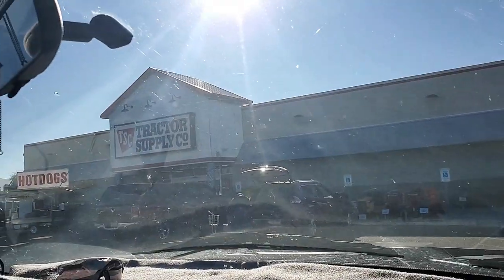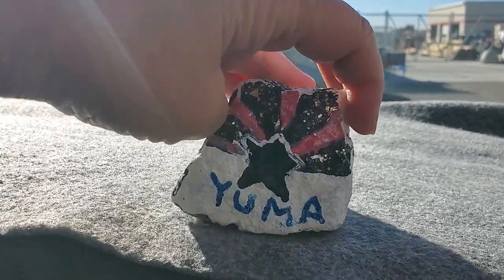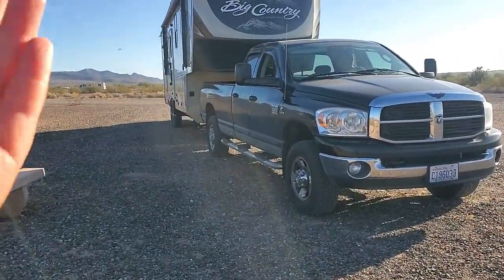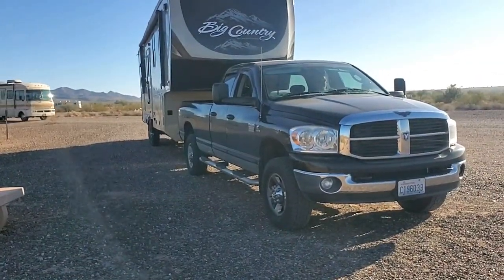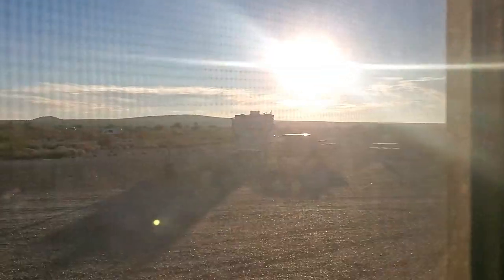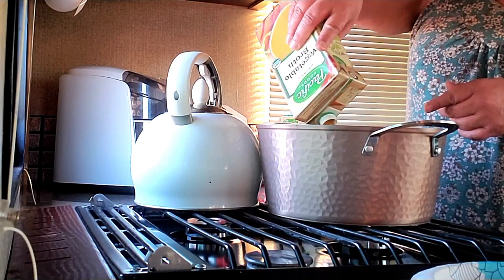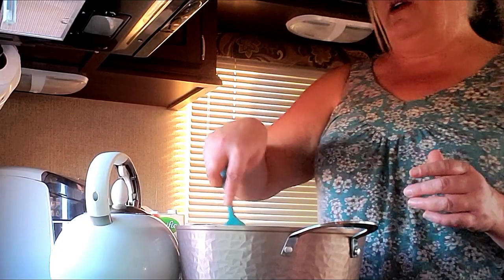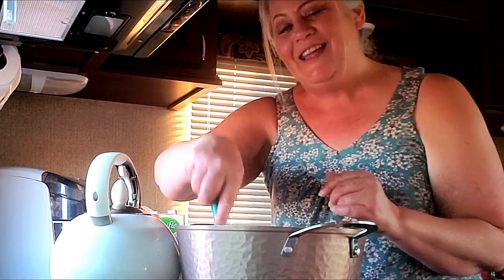Cheap Camping Arizona BLM, The Pretzels Made Me Do It! Broccoli Soup, RV Living, Cooking & Life Vlog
For additional channel information go to the description area below any of our video's

Tip Jar ~ We appreciate that people want to support this channel by leaving a tip in our Paypal account  but instead please consider leaving a donation at your local food bank or animal shelter. Much love to all~

SHOP AMAZON &
THANK YOU TO ALL OUR MANY VIEWERS THAT HAVE BEEN USING OUR LINK, IT IS VERY MUCH APPRECIATED!

*Our 5th wheel: 2013 Heartland Big Country
*Cameras:  Samsung Galaxy S8+ and Fuji XP
Computer: ASUS I7 7th Gen.